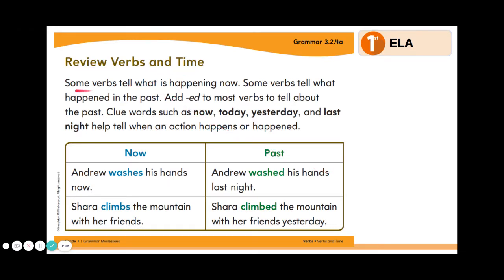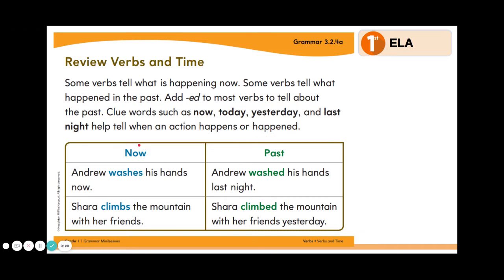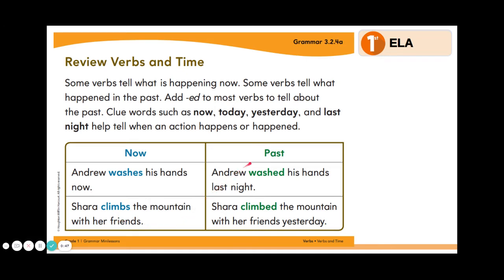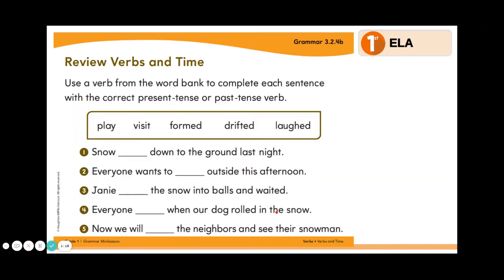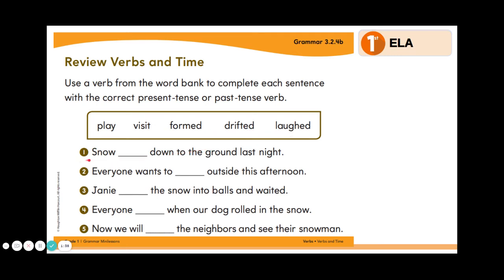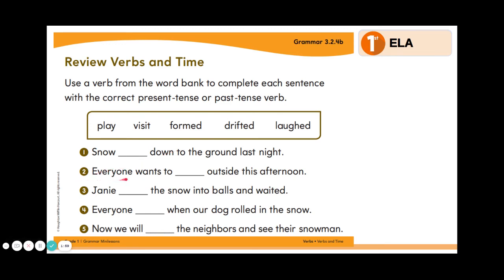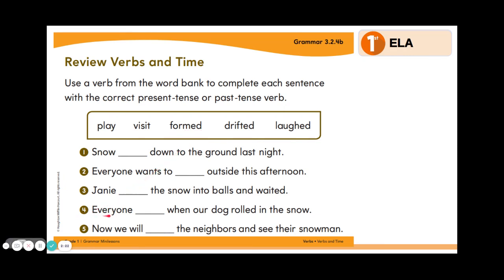1st Grade ELA- 6.3.4- Review Verbs and Time